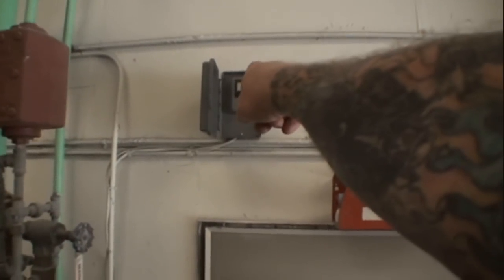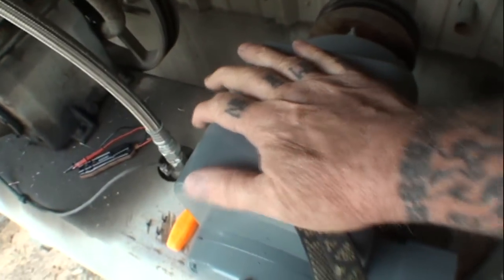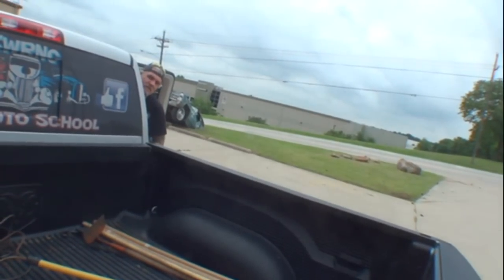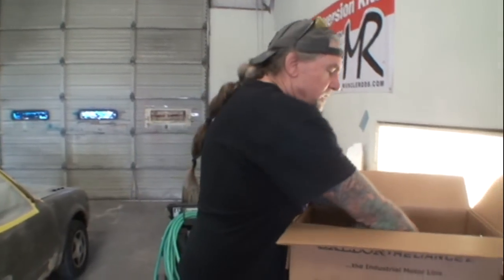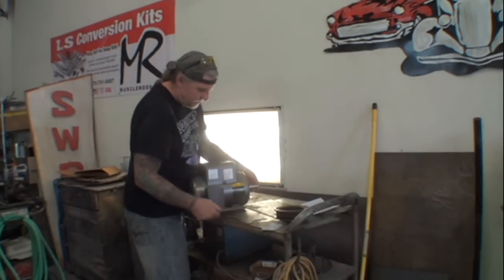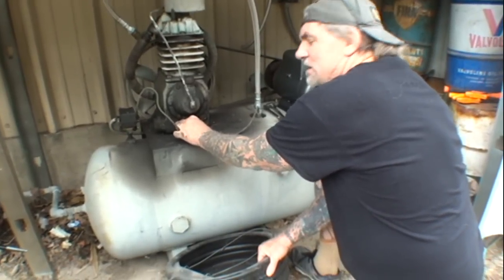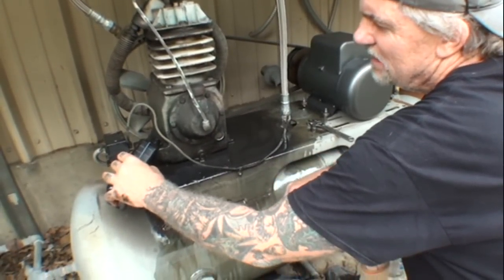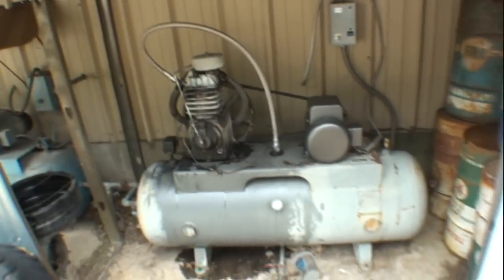How To: Replace An Electric Motor On An Air Compressor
An inside look at what it takes to keep up the maintenance on an Air Compressor. Changing out Electric Motors and Servicing the Pump is a big deal!